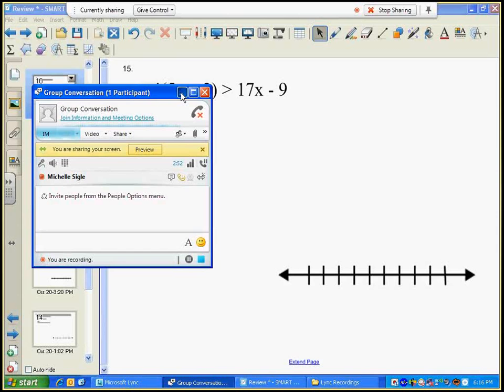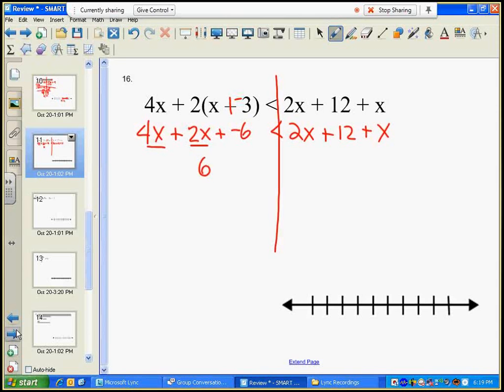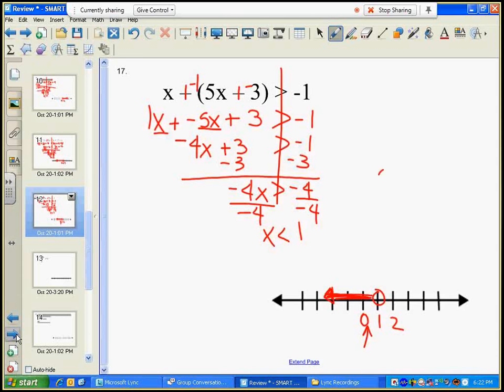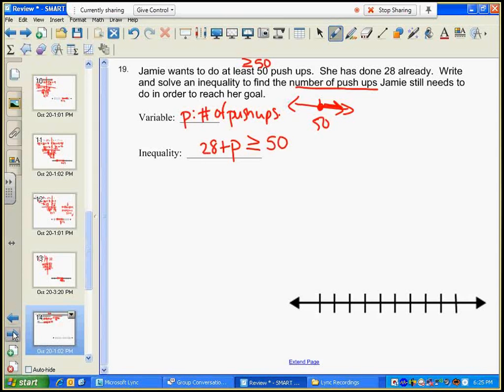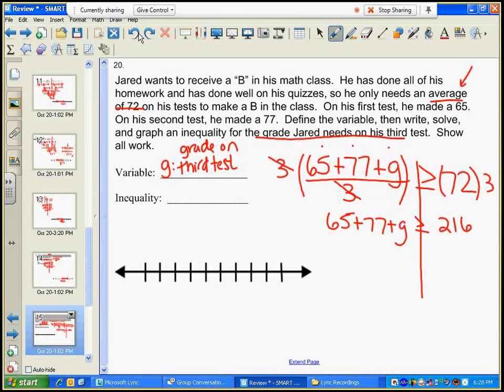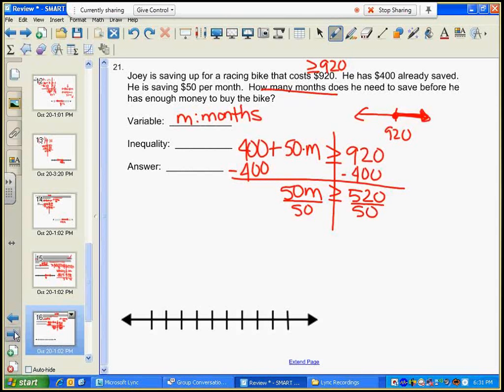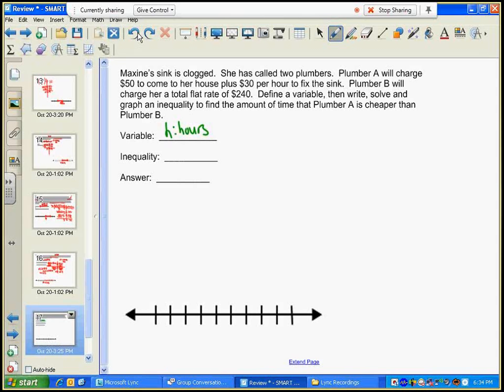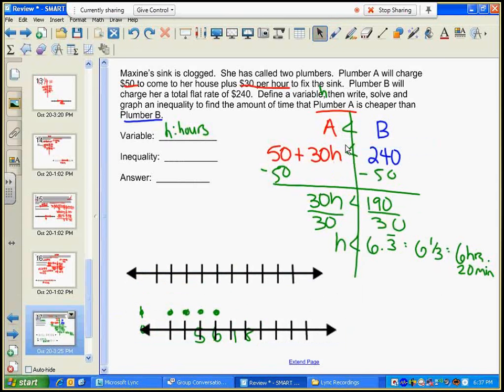Unit 4 Test Review (page two only)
Check out the complete answer key on my website.